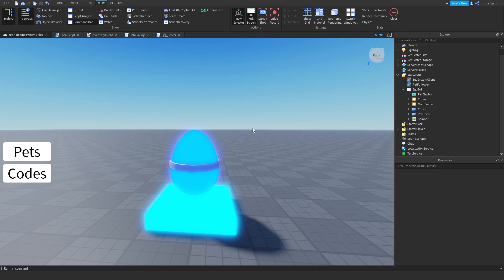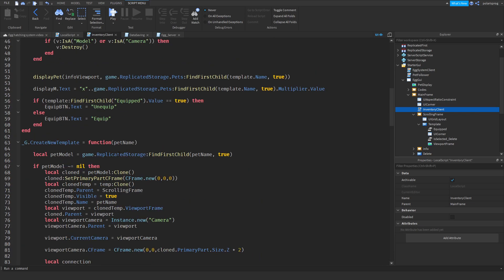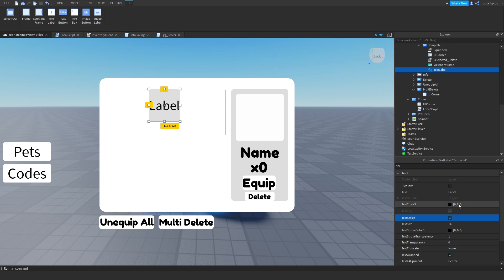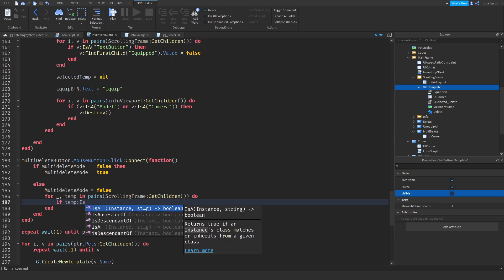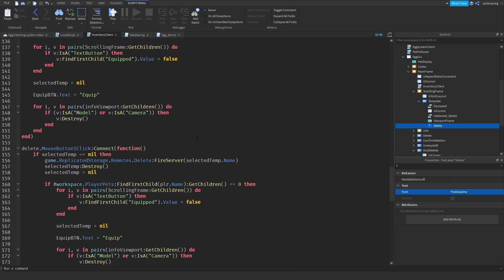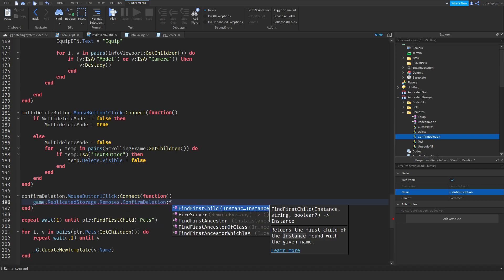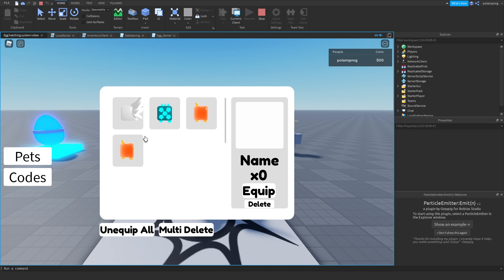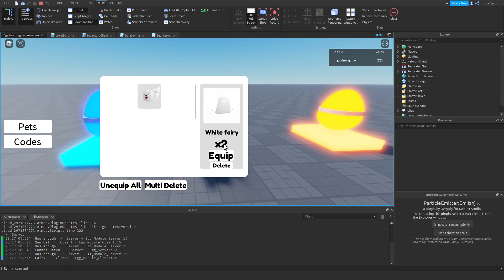[MULTI DELETE] How to make an EGG HATCHING SYSTEM IN ROBLOX STUDIO PART 14!